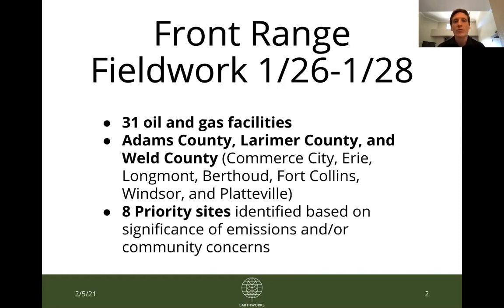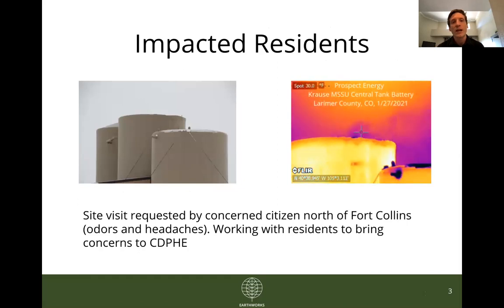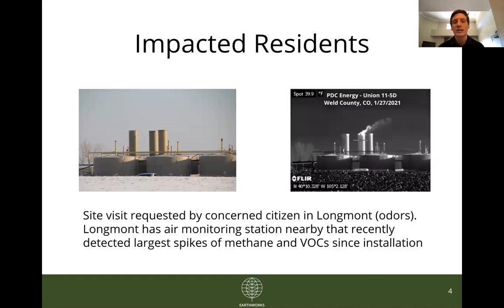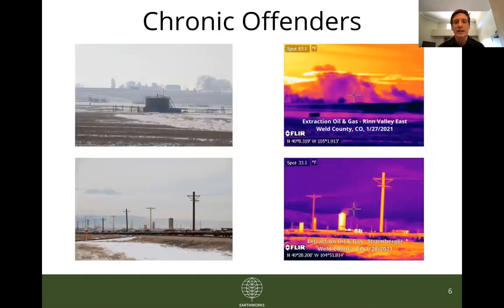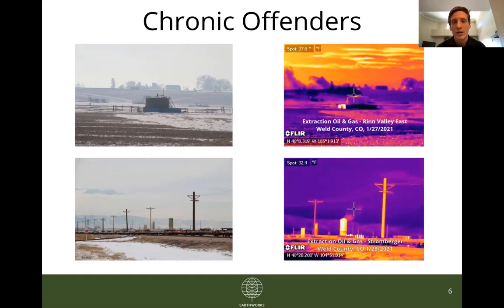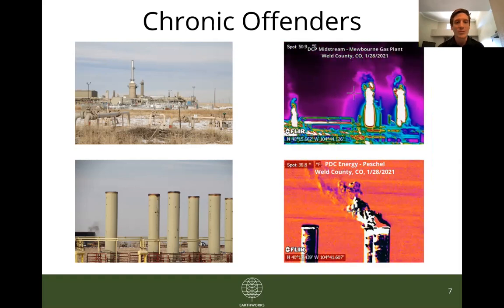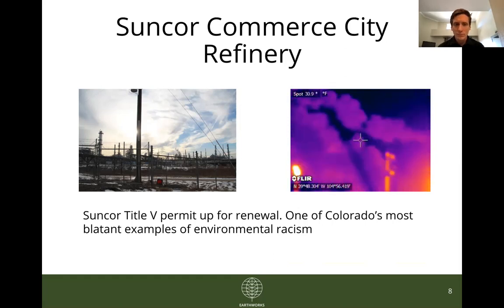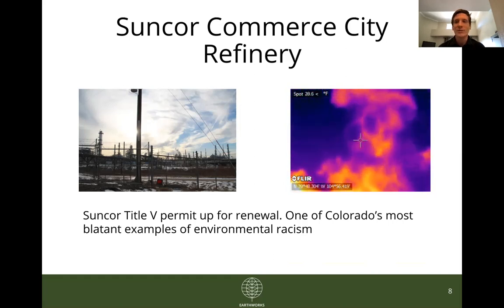Field Notes: From the Colorado Front Range, January 26th-28th 2021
We share our latest fieldwork from Colorado's Front Range, where we visited oil and gas sites plaguing communities with pollution.